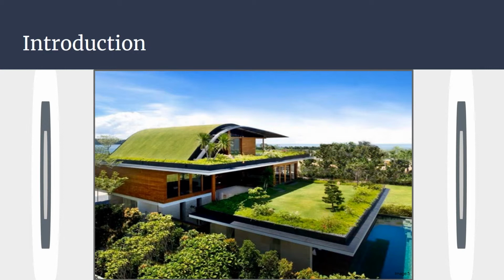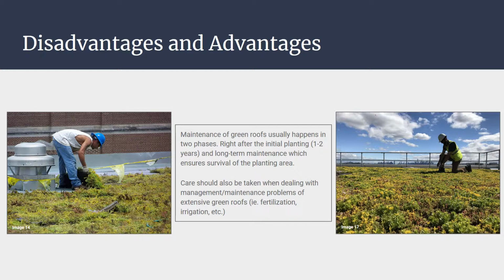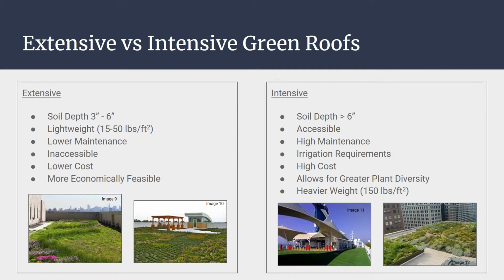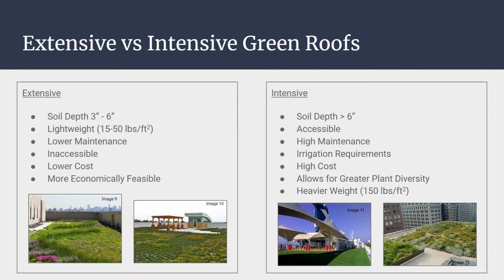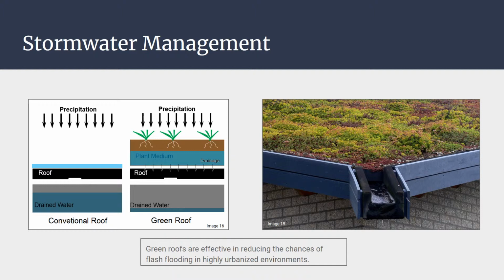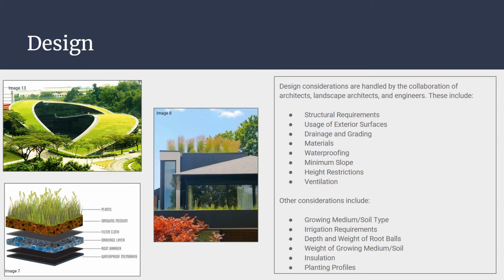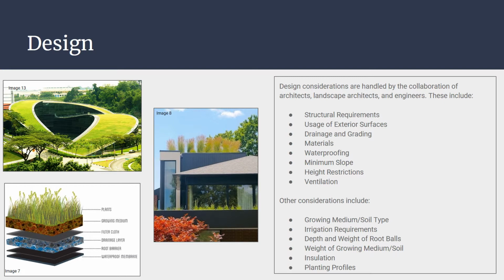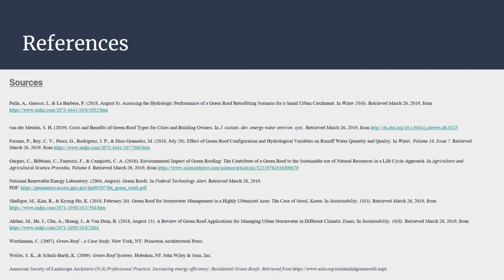Green Roof Presentation